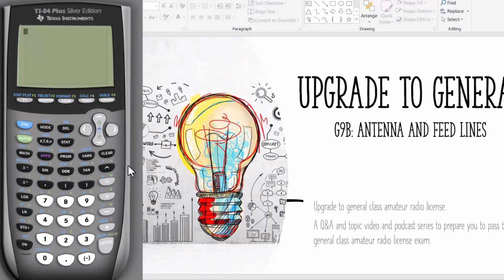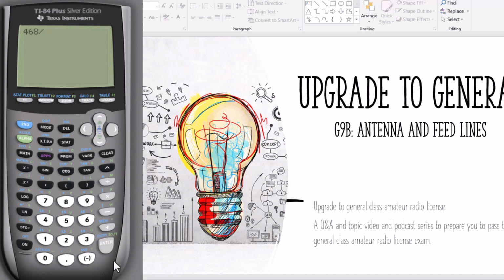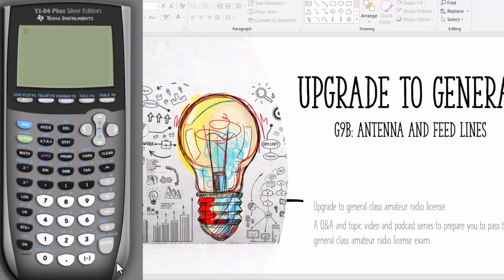Upgrade to General-G9B